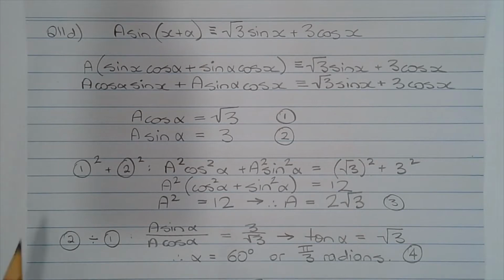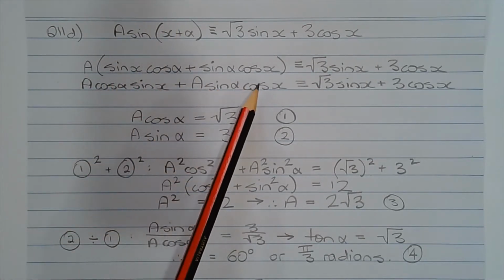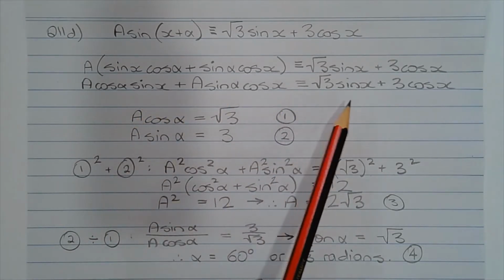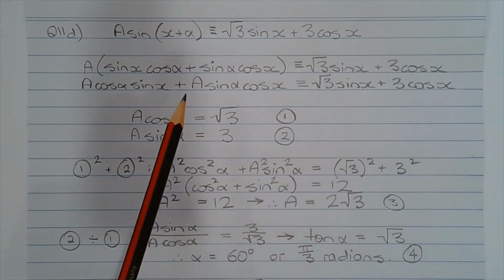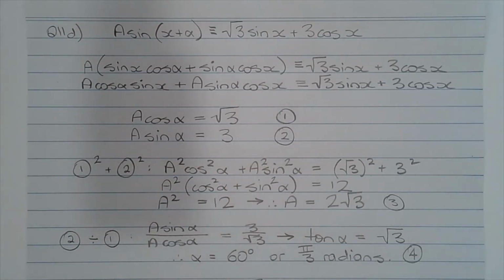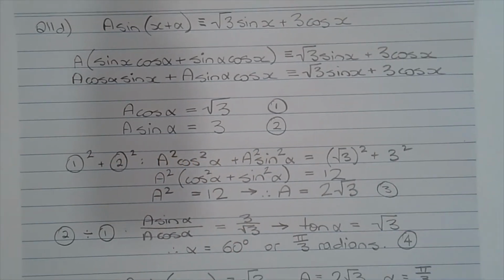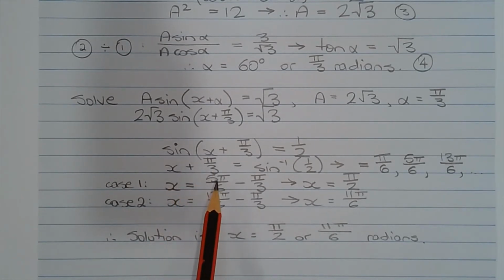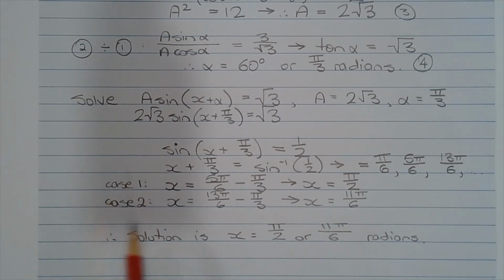2020 Maths Extension 1 HSC Q11d Solve √3sin(x)+3cos(x)=√3 by expressing in the form Asin(x+α)